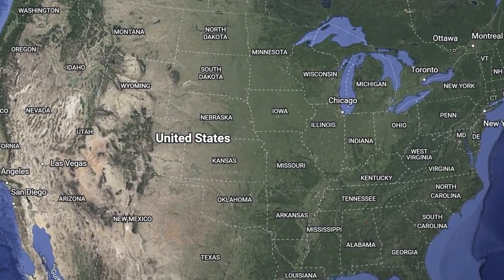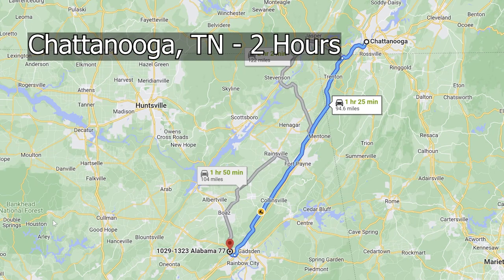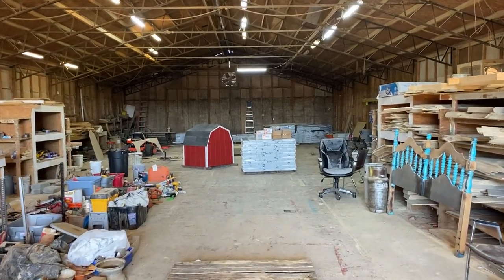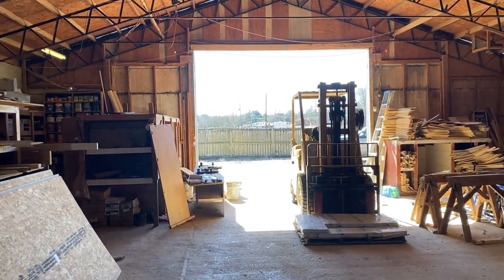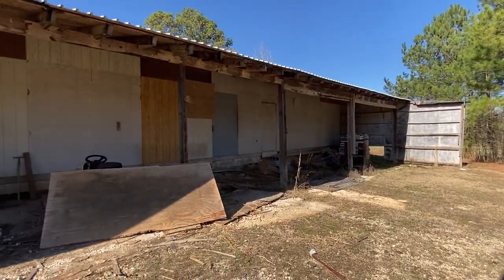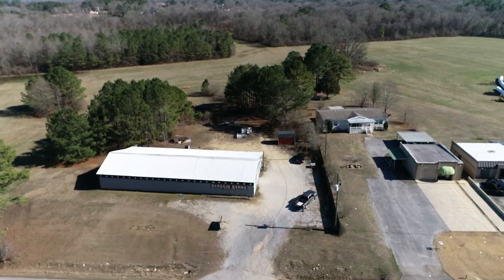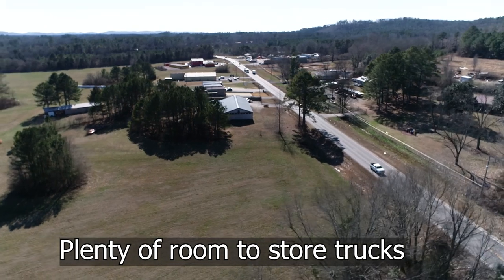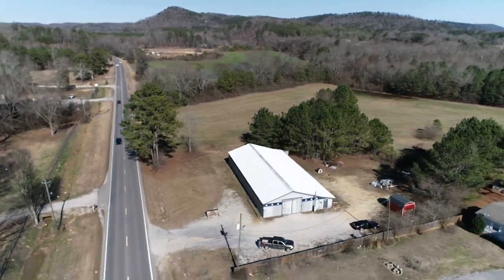2 Acres 4000 Sq Building Alabam Land For Sale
Bargain Barn - 2 Acres Multi Use Building - Barndominium or Warehouse

Chad @ Lovejoy Realty

Property is located in Etowah County - According to Attalla Zoning Map property is located in Etowah County. The building is over 4,000 sq. feet with an overhang in the back and an office currently used as an Apartment. Property has over 200 ft. on Hwy 77. Property is only 9 Minutes off Interstate I-59 Exit 181. Only 15 Minutes away from Boaz Alabama and 16 Minutes from Downtown Gadsden. This would make a great workshop to build storage buildings, cabinet shop, granite countertop shop, store lumber and materials for construction or make money by having an indoor flea market. Better yet, get on board with the Barndominium with a shop and live onsite. Possibly use a rental property for passive income.

0:00 2 Acres Hwy 77 - Attalla Alabama
1:06 Google Earth
1:25 Distance to Interstate to Birmingham, Alabama - Atanta, Georgia - Chattanooga, Tennessee
2:16 Warehouse Walk-thru
4:20 Aerial Property View